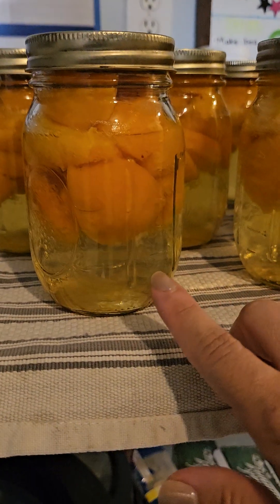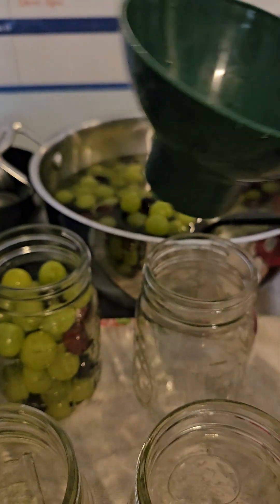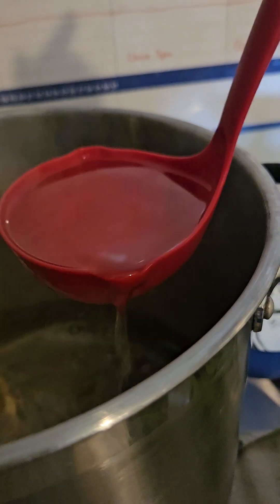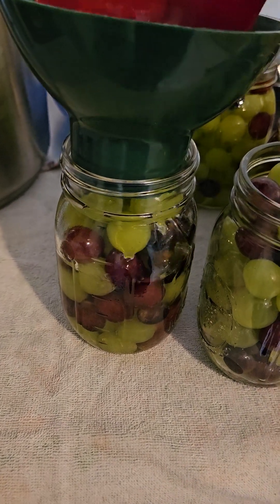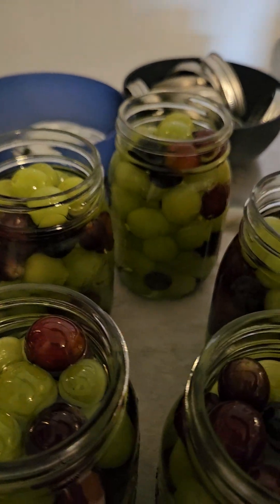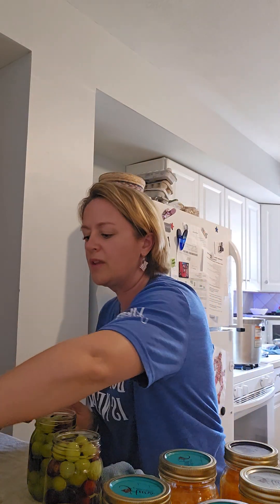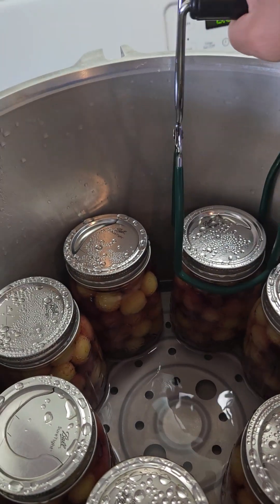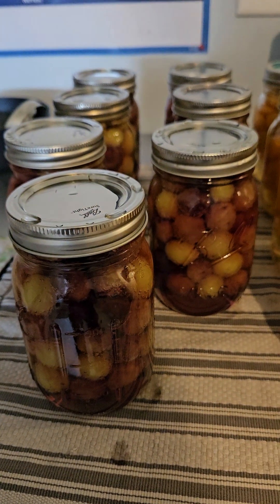Canning grapes in light syrup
canning grapes in a steam method, with light syrup